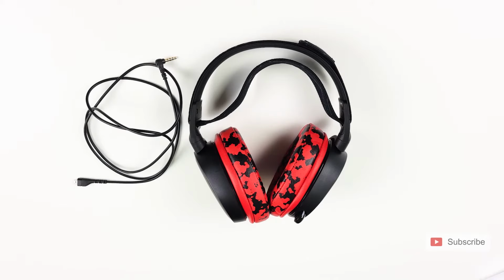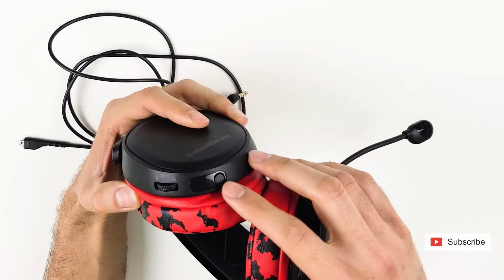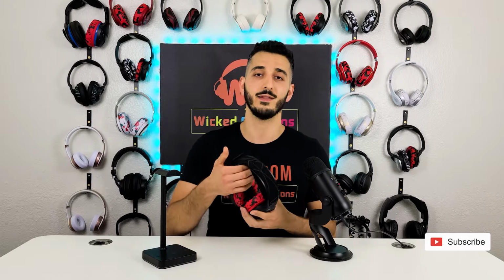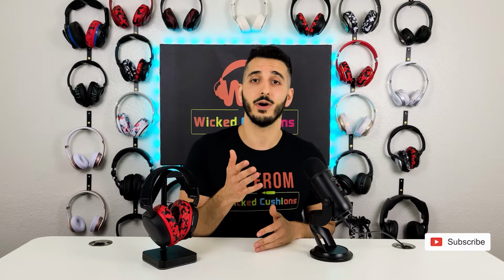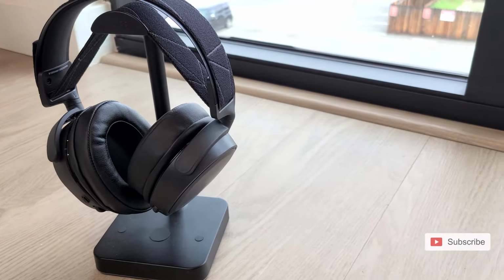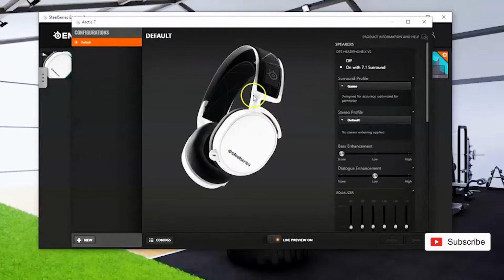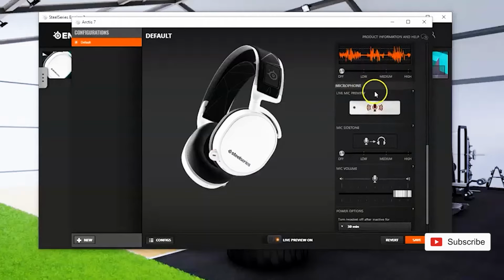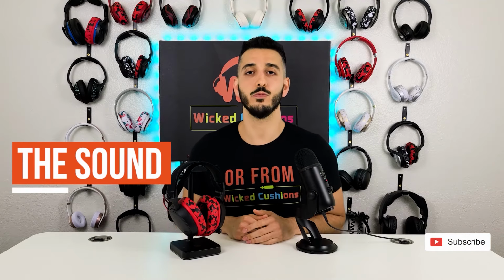SteelSeries Arctis 7 Wireless 2019 Version Review - The King?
🚨🚨Grab Replacement Earpads Here➡️➡️ (Click "Show more" for all links)
Amazon USA
Amazon UK
Amazon Canada
Amazon Australia
Amazon India

✅ Title: Arctis 7 Wireless 2019 Version Review - The King?
LINKS:
Steelseries Engine 3:

The Arctis 7 Wireless, much have been said and many videos have already been made addressing these amazing gaming headphones.

I must admit, the Arctis 7 Wireless are by far my favorite gaming headphones I have ever tried.

If you know me, you know comfort is the name of the game for me.

I have NEVER even tried a better fitting and more comfortable pair of headphones than the Arctis 7 Wireless.

I have to admit, when I first saw the ski mask headband strap I was definitely not a believer. Being used to regular standard headbands on all major headphones, that new touch of the adjustable strap headband was very odd-looking for me at first.

BUT, BOY WAS I WRONG!

These babies are so comfortable because of the amazing way they sit on the top of your head thanks to the ski-mask headband strap.  I am glad that I was wrong.

I won't talk too much about the review, but if you are short on time, let me tell you, the Arctis 7 Wireless are worth every penny!